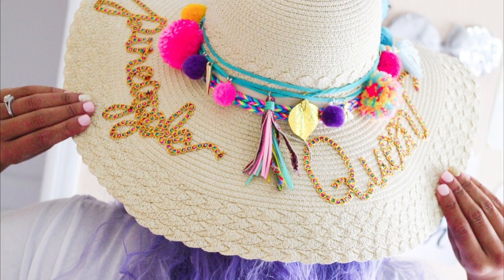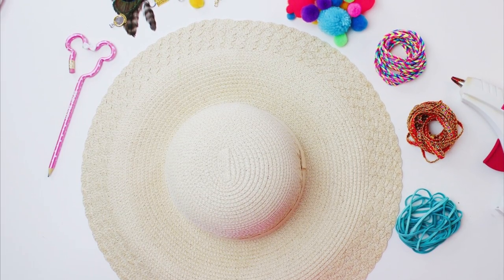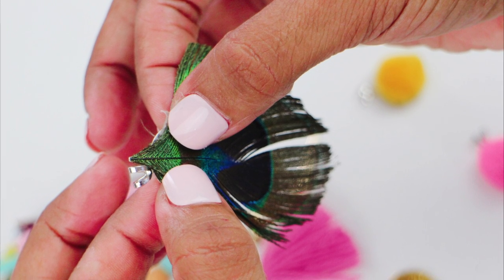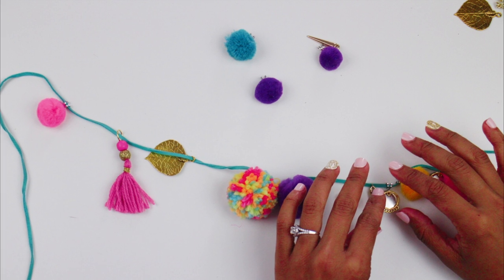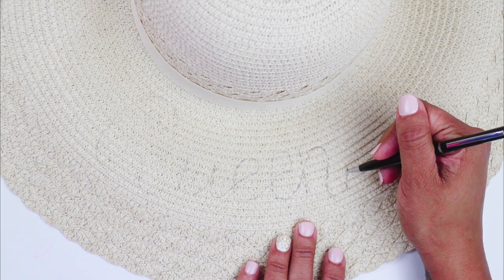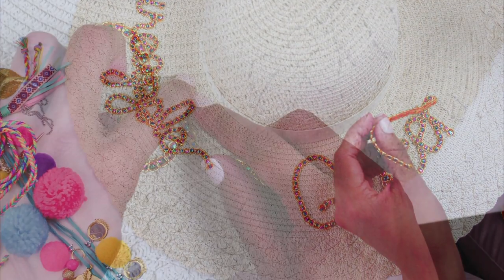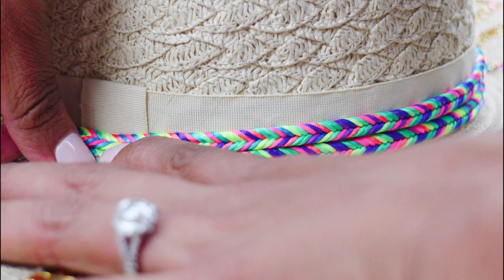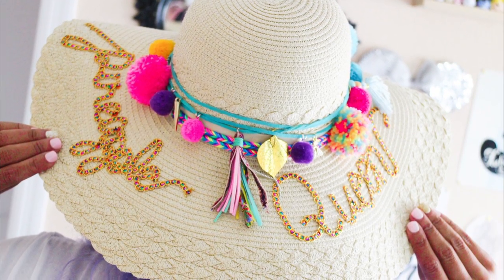DIY personalized sun hat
Welcome to my very first blog post! I'm pretty sure I will almost NEVER actually write out a blog but instead this will be a place where i just upload fun videos like the one below. This is part one of my Crafty Pineapple series where I will show you guys some fun and easy DIY's. The materials I used in this video were all found at my local craft store but feel free to source your supplies where ever you can find them! It will make your final product more unique and one of a kind which is super cool. Don't forget to tag me in any pictures of your final product if you choose to DIY! (get it DIY. do it yourself?)